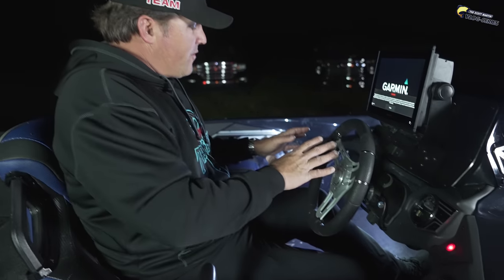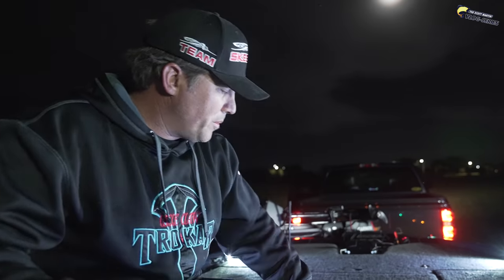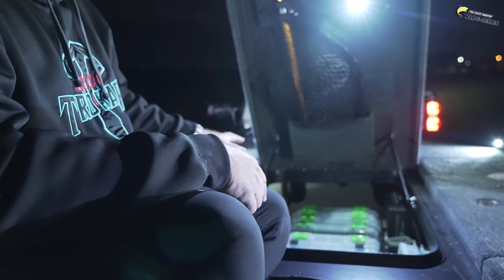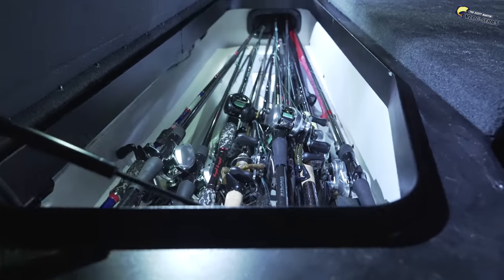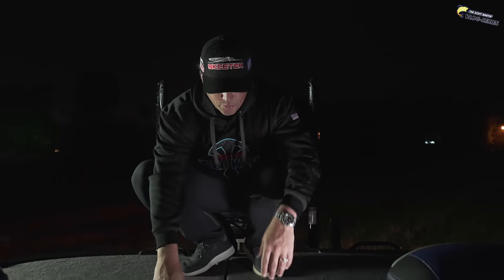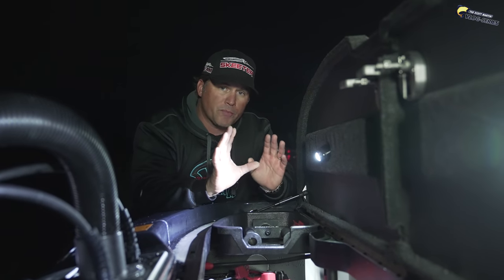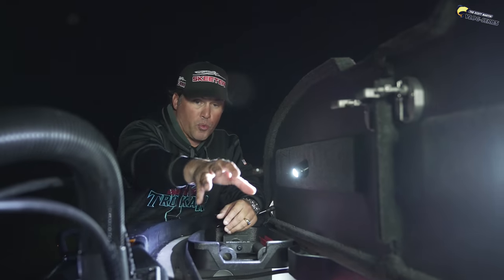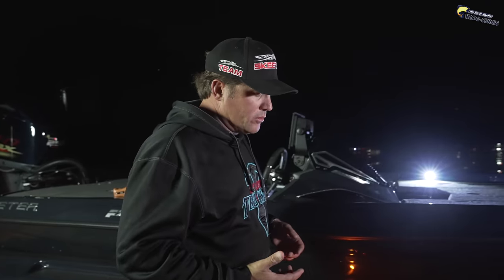New Boat After 26 YEARS - Change is HERE!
Changing to a NEW BOAT Brand after 26 years isn’t easy..but I couldn’t be more excited about the future with Skeeter Boats!

—— FISHING GEAR ——

-- CAMERA EQUIPMENT --

-- AUDIO EQUIPMENT --

-- SOCIAL MEDIA --

Macoy's Instagram- TheReelMacoy